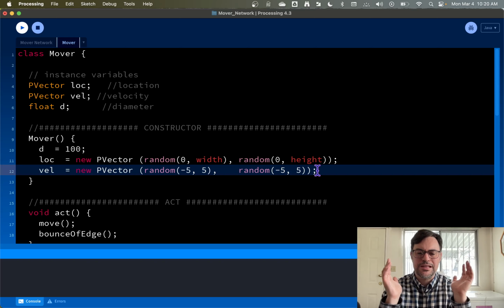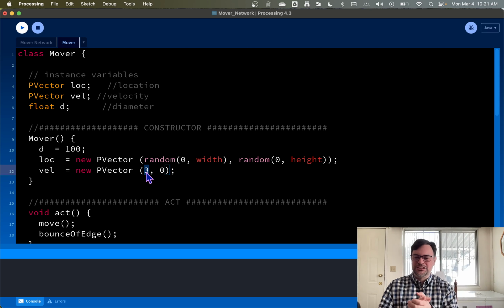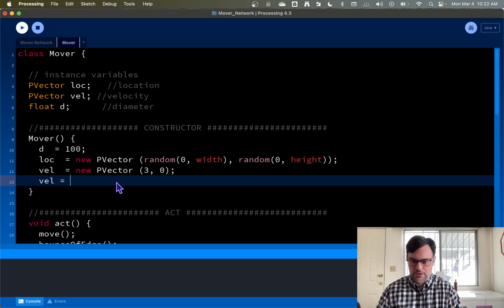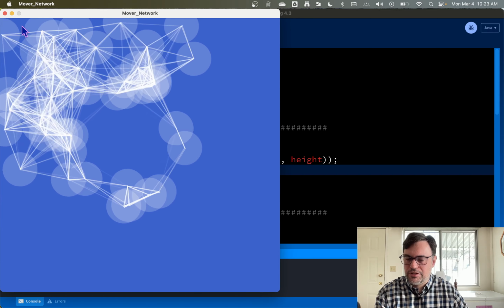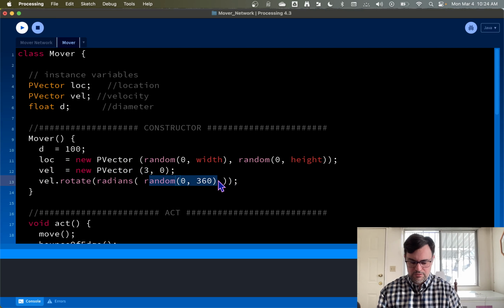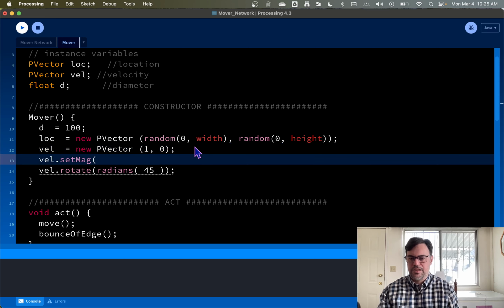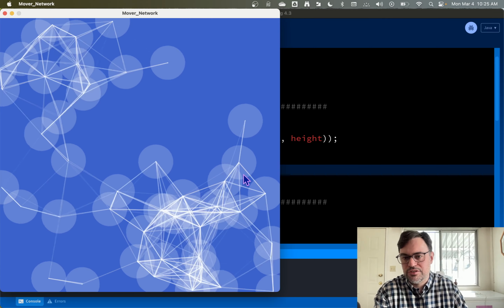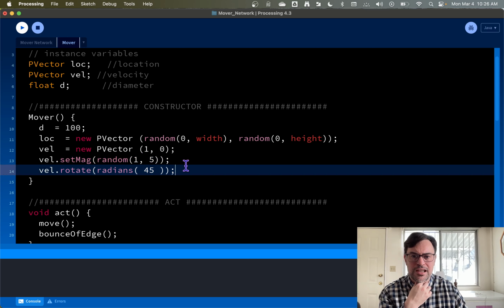Mover Network 4: PVectors 2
Some cool things you can do with PVectors that were hard to do otherwise.